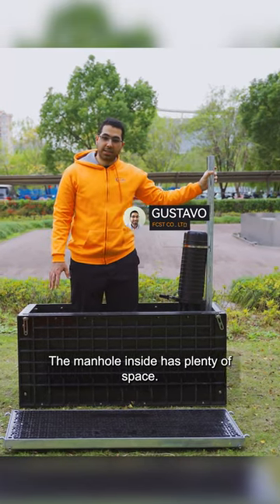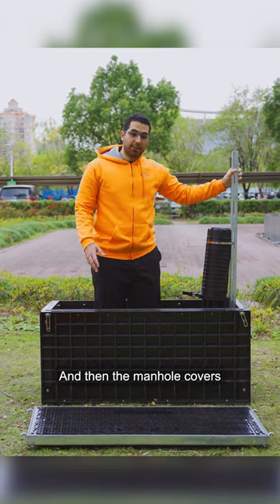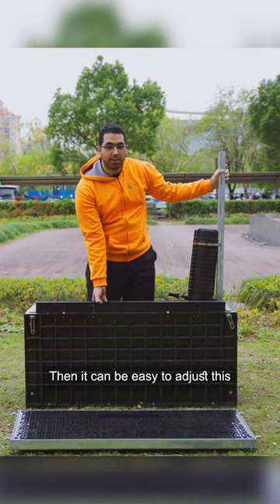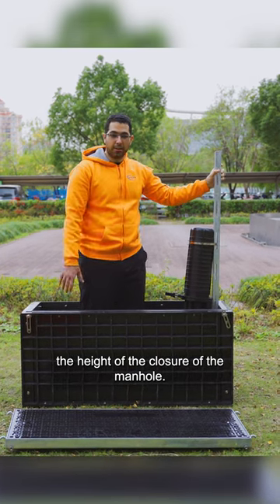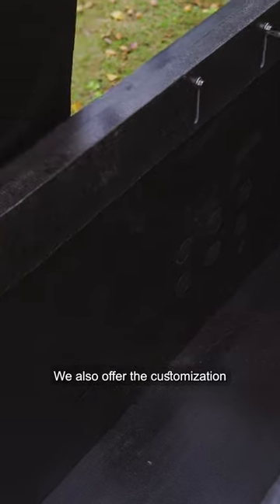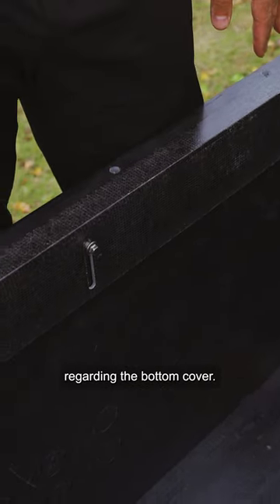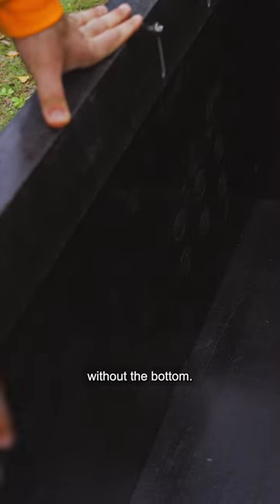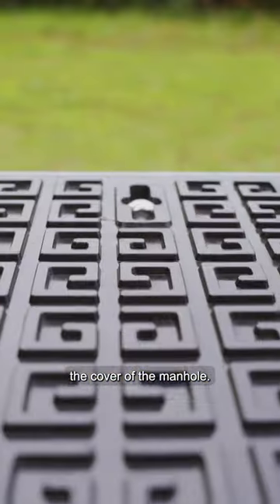What the internal structure of the manhole chamber box from FCST?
The fourth video is about the manhole inside has planty of space. There is a telescopic installed into the manhole and keep the closure inside.
We can sale this manhole without the bottom, we also have the cover of the manhole.